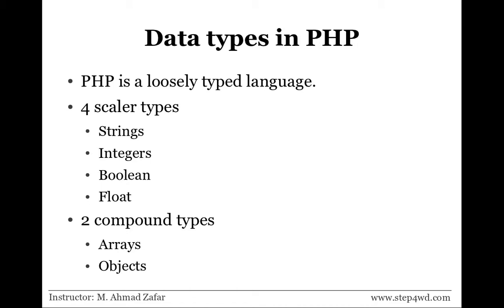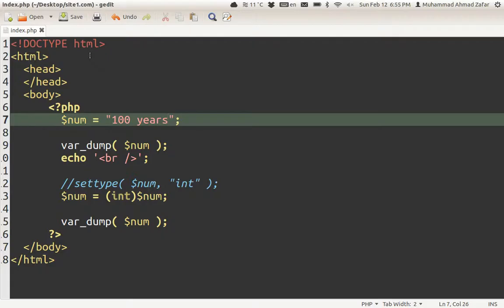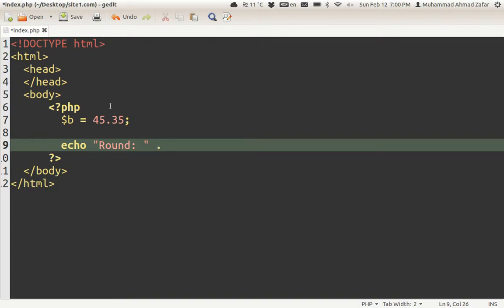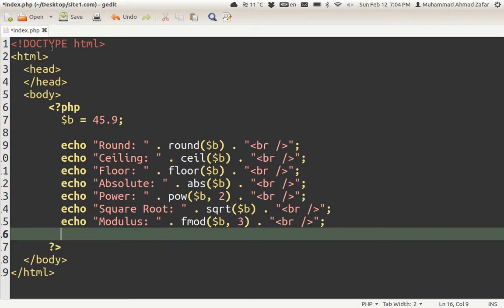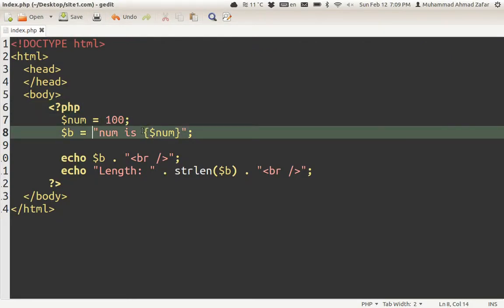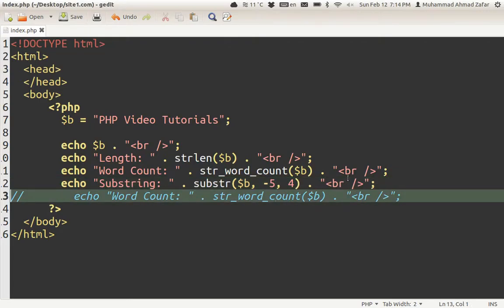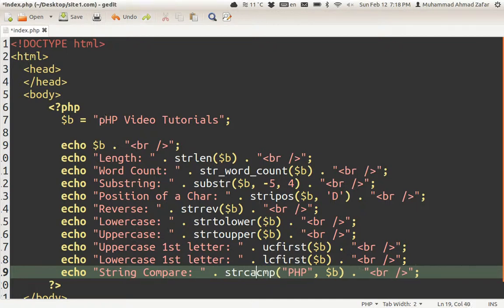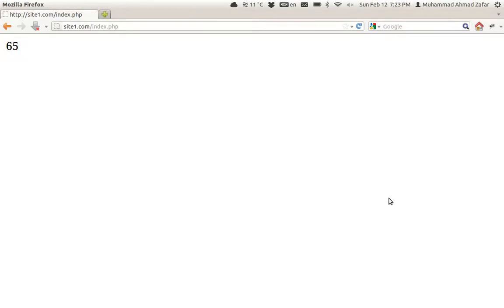Datatypes in PHP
Understand the data types available in PHP with a quick and easy overview of all of them.